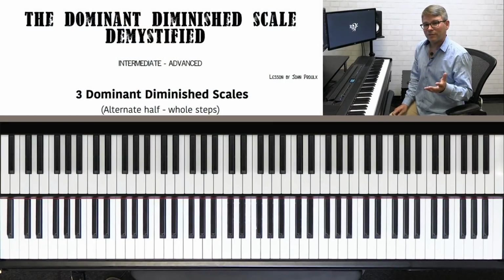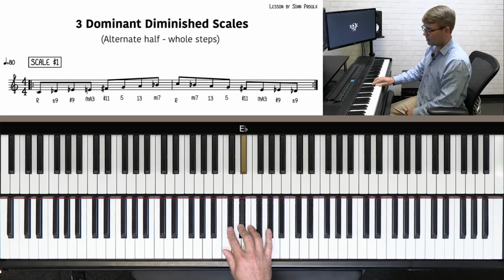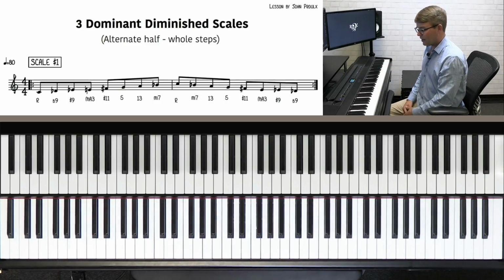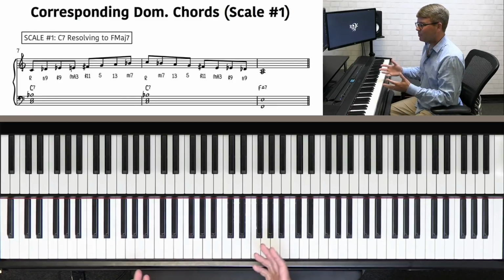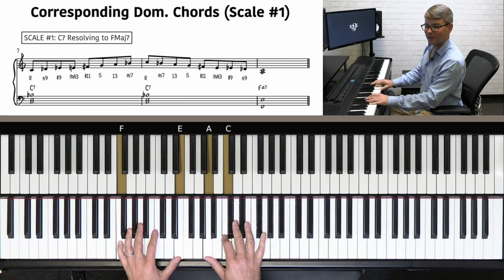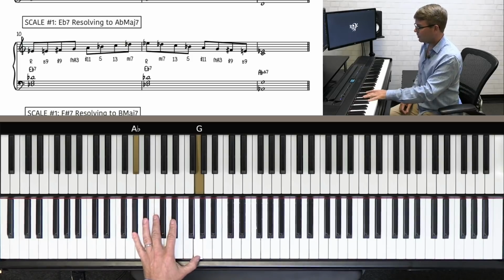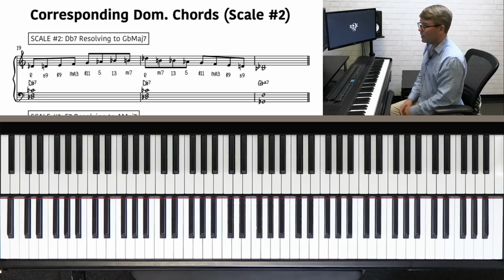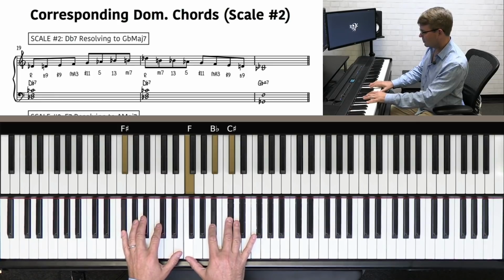The Diminished Scale Demystified 🎹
LESSON SUMMARY
Who doesn't love a good mystery? Unless, of course, the mystery involves music theory! Nevertheless, a good mystery deserves solving, especially when it holds the key to unlocking new musical expression. In today's Quick Tip, John Proulx is your sidekick in unraveling the mystery of the half-whole diminished scale. This mysterious scale is integral to the improv language of great jazz pianists. So grab a note pad and set aside all presumptions as you gather clues about this elusive scale. The simplicity of what you'll discover may be the biggest surprise of all! You'll learn:

-What is the Half Whole Diminished Scale?
-3 Half-Whole Diminished Scales
-How to Use Half-Whole Diminished Scales
-Dominant Chord Symbols that Imply the Diminished Scale
-12 Half-Whole Diminished Scale Exercises
-Appendix—Scale Construction: Asymmetrical vs. Symmetrical

Chapters:
00:00 - Intro
00:46 - 2 Diminished Scales Explained
01:17 - Scale #1
03:51 - Scale #2
05:48 - Scale #3
07:10 - Dom Chord #1 (Scale 1)
11:18 - Dom Chord #2 (Scale 1)
12:14 - Dom Chord #3 (Scale 1)
13:07 - Dom Chord #4 (Scale 1)
14:51 - Dom Chord #1 (Scale 2)
16:56 - Dom Chord #2 (Scale 2)
17:51 - Dom Chord #3 (Scale 2)
19:04 - Dom Chord #4 (Scale 2)
20:22 - Dom Chord #1 (Scale 3)
22:33 - Dom Chord #2 (Scale 3)
23:30 - Dom Chord #3 (Scale 3)
24:28 - Dom, Chord #4 (Scale 3)
25:24 - Conclusion

Happy practicing!
Jonny May